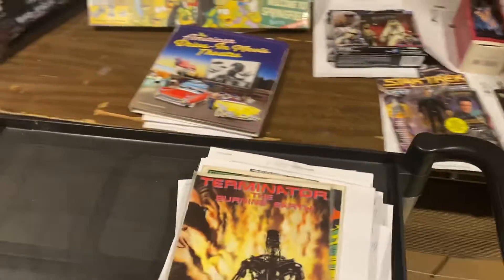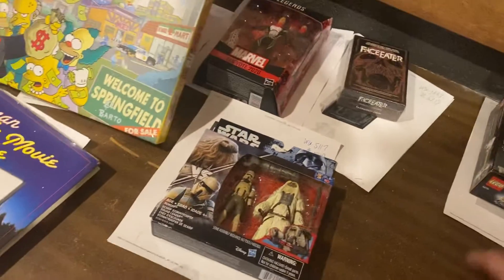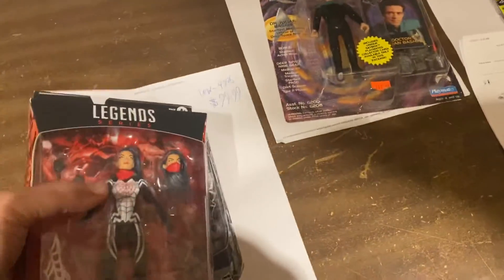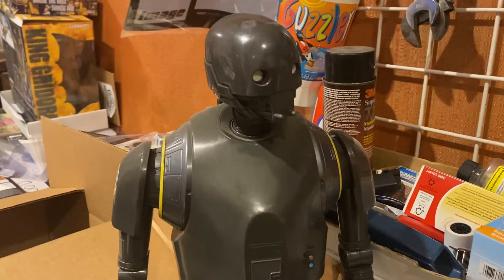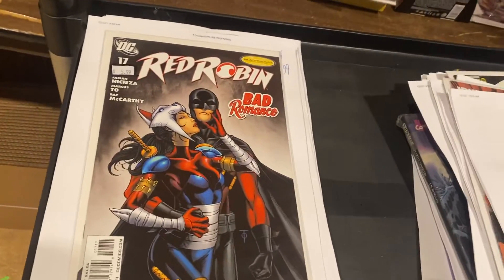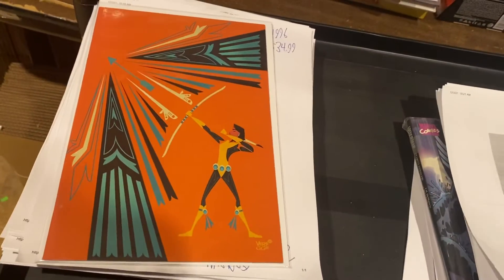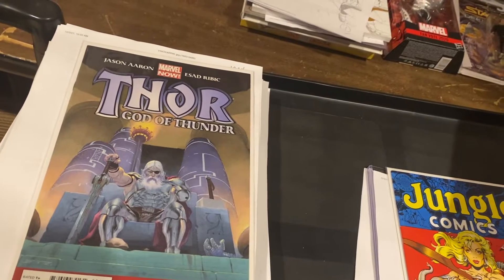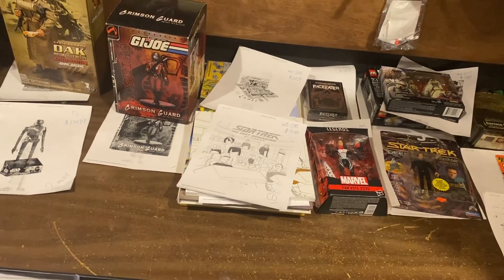davestevens k2so faust simpsons monopoly starwars whatsmovingwithd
Wonderworldcomics.com/Amazon